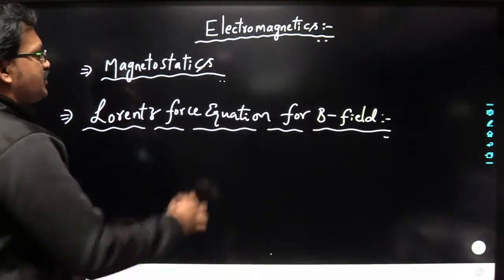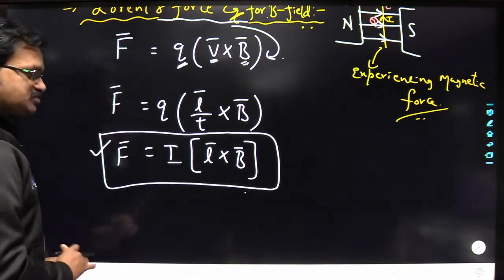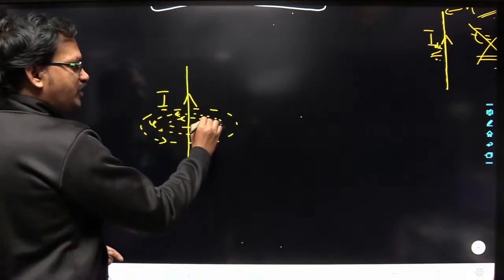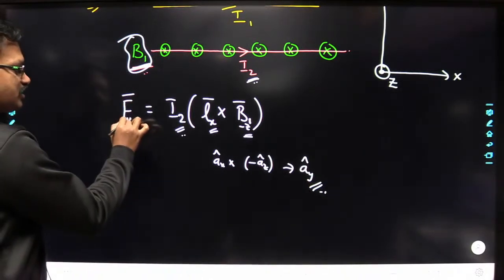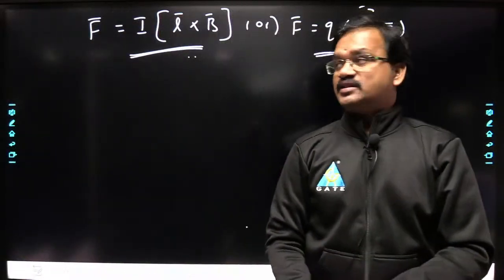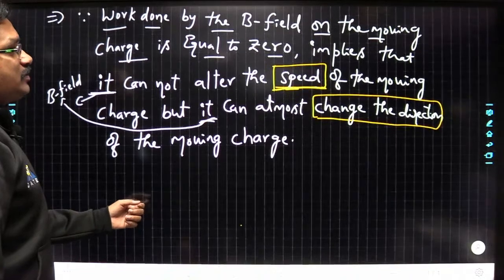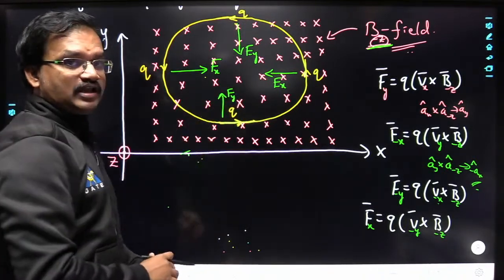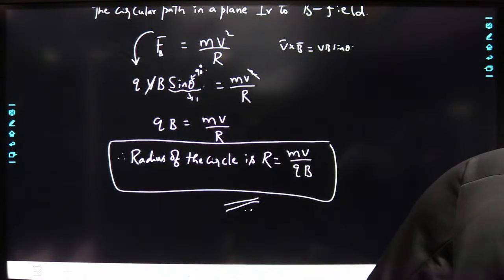#4 | Concept Through Question (CTQ) | EMT | EE EC | by C.Karthik sir |ESE 21|GATE 22|ISRO 21|BARC 21